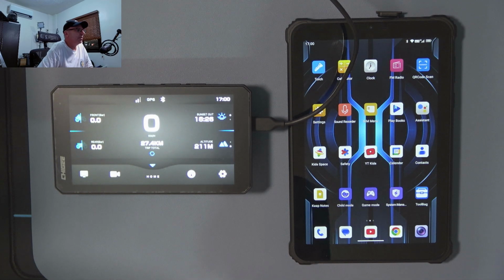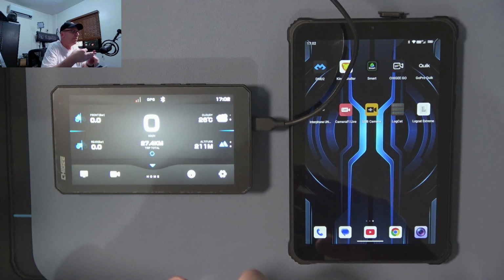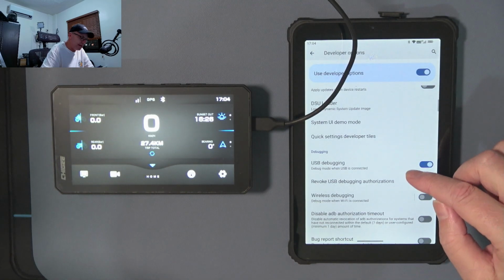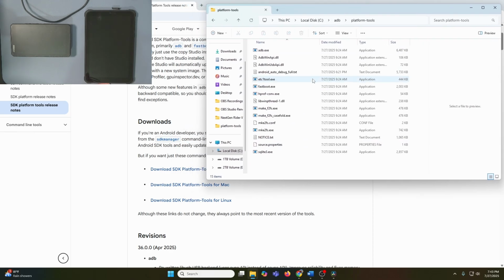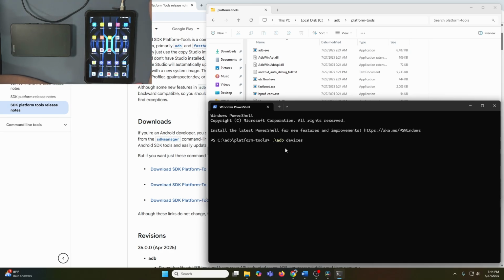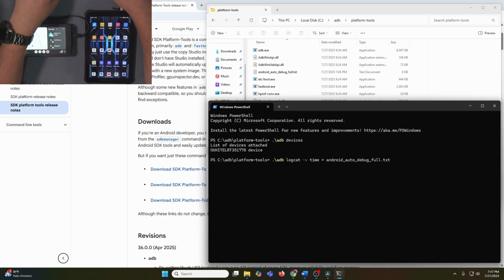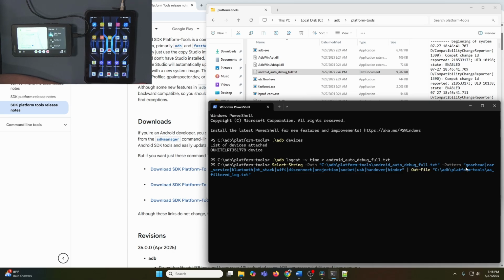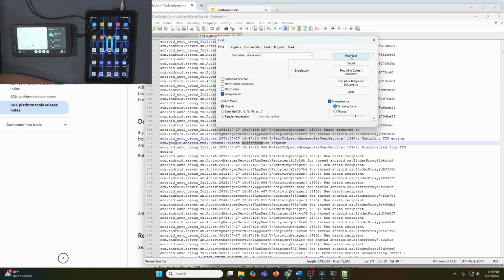Why Does Chigee Keep Disconnecting From Android Auto?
In this video, I walk you through the step-by-step process of capturing ADB logs to help diagnose and fix Android Auto issues—whether it’s Bluetooth pairing problems, projection failures, or random disconnections.

🔧 What you’ll learn:
How to set up ADB on your computer
How to connect your Android phone via USB
How to enable developer options and USB debugging
The exact command to filter Android Auto logs
Where to find the saved logs and how to share them for support or analysis

📱 Tested with the Chigee AIO-6, but works with any Android Auto-compatible system.